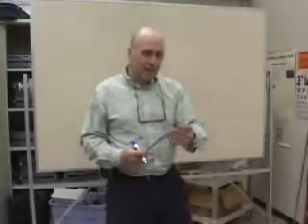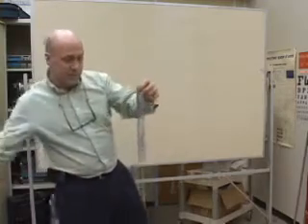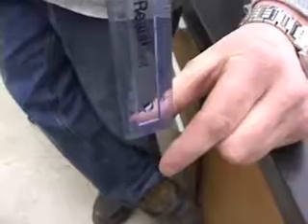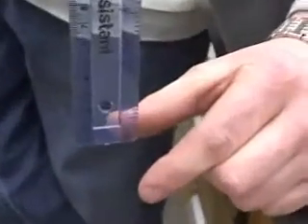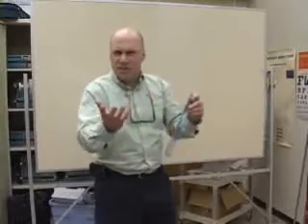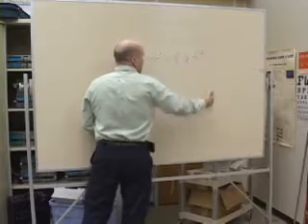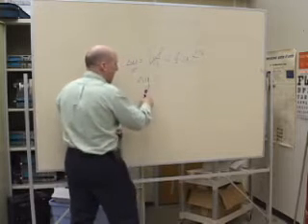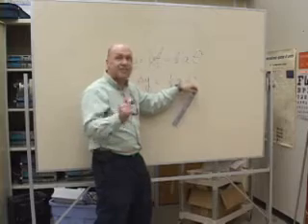Physics 118 online lab2 Reaction time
Lab 2 Reaction time from Ortenzi's online Physics 118